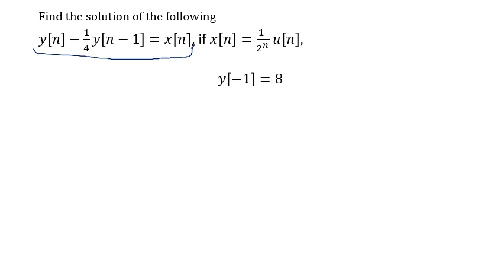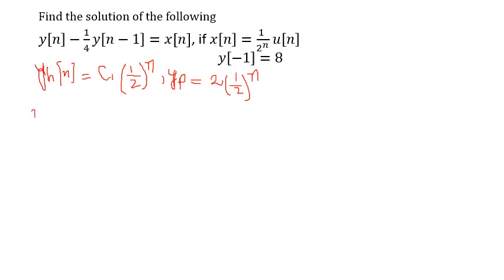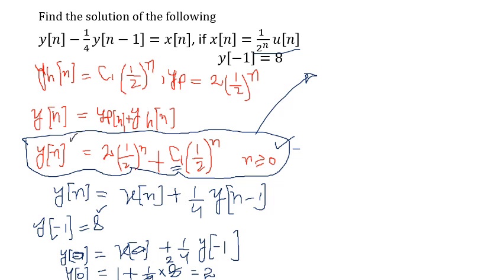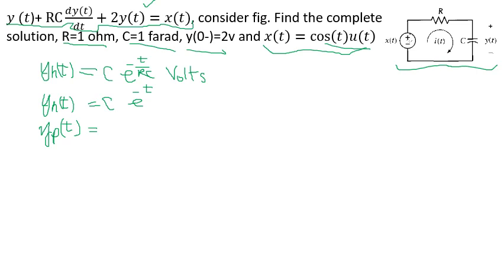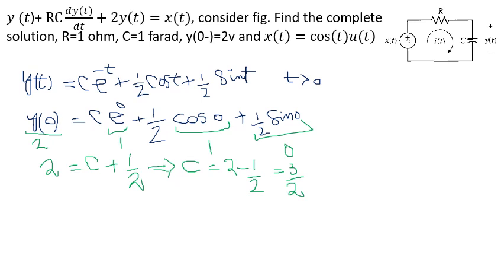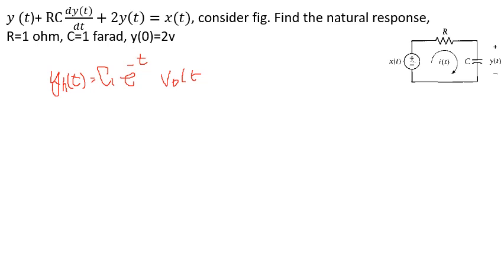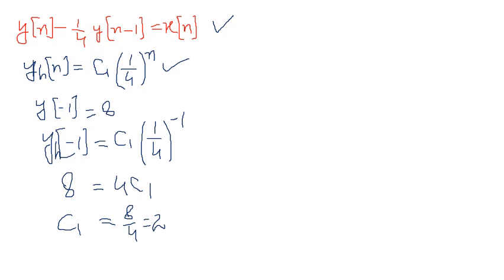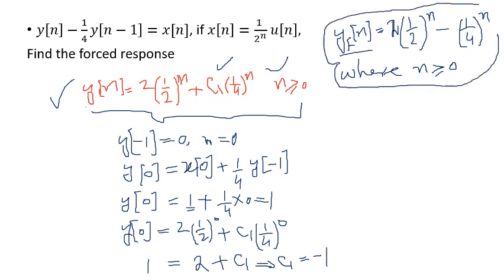Lect 20 Video Systems Defined by Linear Constant Coefficient Differential and Difference Equations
Lec 20 Video Systems Defined by Linear Constant Coefficient Differential and Difference Equations